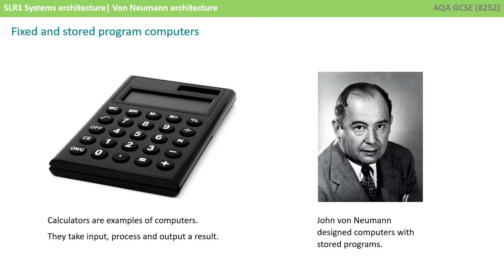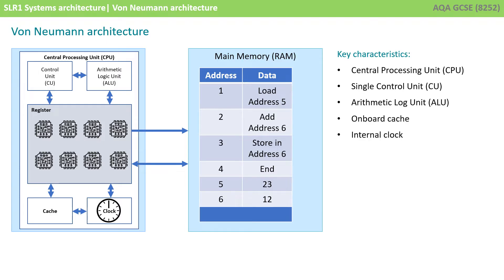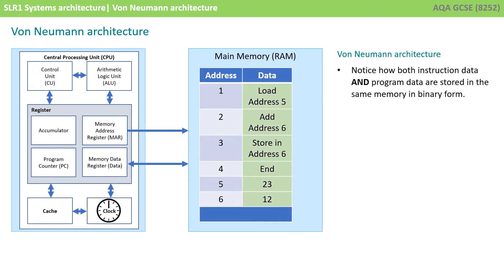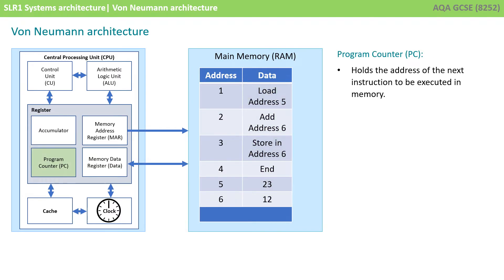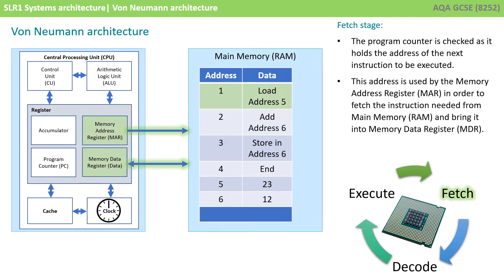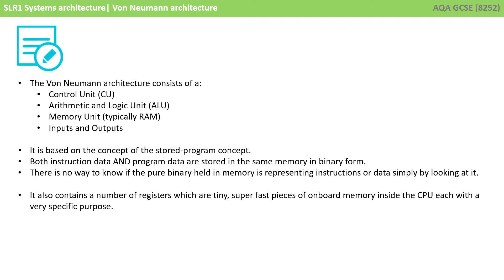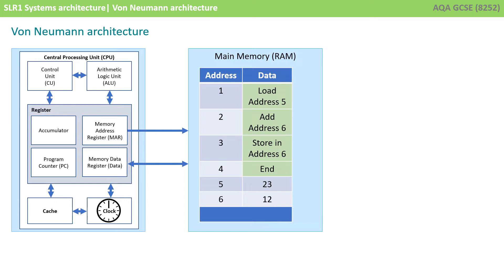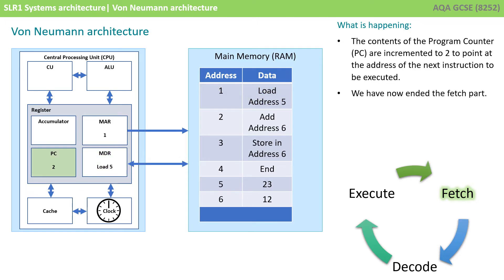2. AQA GCSE (8525) SLR1 - 3.4 Von Neumann architecture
This video explores the first computers that had stored programs in the same memory space as the data required for them. This is known as the von Neumann architecture and is still the foundation principle on which most computers are still built today. We take the lid off a central processing unit and explain the key components including the ALU, clock, busses and the control unit.

00:00 Von Neumann architecture
00:31 Intro
00:36 Fixed- and stored-program computers
01:19 Von Neumann architecture
04:06 Fetch-decode-execute cycle
05:14 Recap
05:55 Going beyond the GCSE specification
06:22 Von Neumann architecture more in-depth example
14:03 Outro